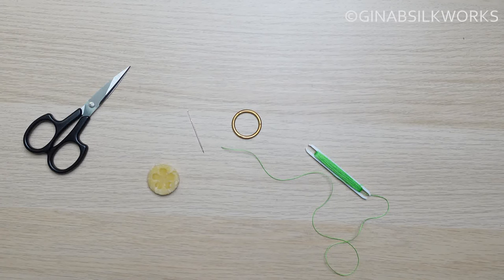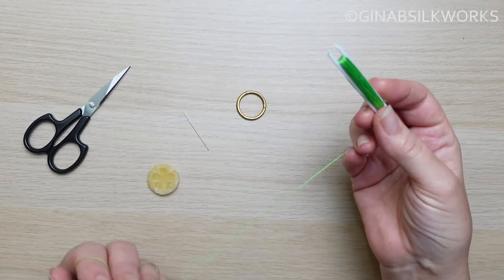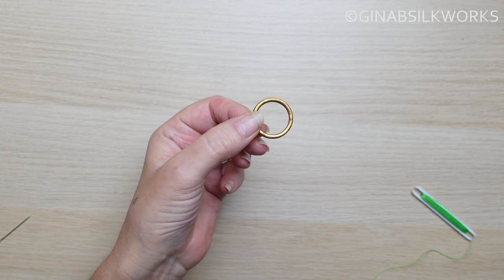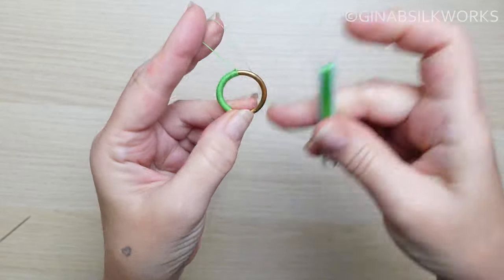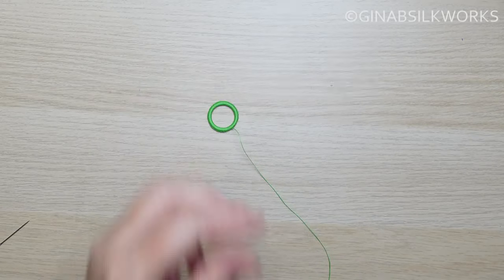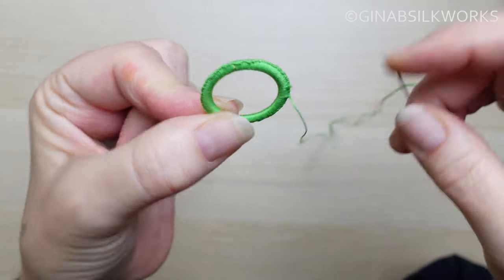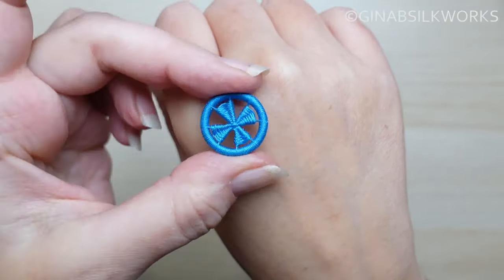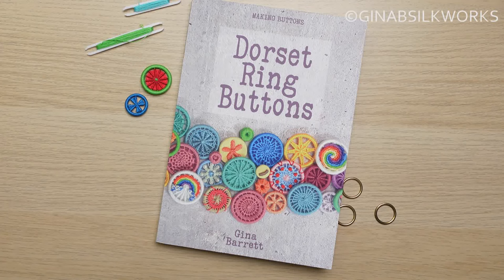Dorset Button Tutorial - New & Improved - Make a beautiful, traditional button!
This video is an updated version of my old video - taking on board some of the comments I've received over the years. These include more close-ups, stronger colours, work larger. I've added more tips - hints on changing colours and adding thread for instance.
You'll find the original here if you wish to watch it -

I've worked two buttons in this video, the traditional Dorset Crosswheel (also known as a cartwheel) and another from my book (Dorset Ring Buttons) known as a pinwheel. They are fairly different techniques, so worth watching if you enjoy button making!

00:00 - Intro
01:08 - Materials
02:50 - Casting (Covering the Ring)
05:17 - A bit about rings & threads
07:34 - Removing thread kinks
08:20 - A bit of history and examples
10:33 - Locking & Slicking
15:05 - Laying the Spokes
18:40 - Centre the Spokes
20:09 - Changing thread before filling
21:36 - Filling - Rounding Back Stitch
25:32 - some hints for holding
27:18 - Changing thread while filling
31.22 - Finishing & fixing
34:54 - How to work the Pinwheel design